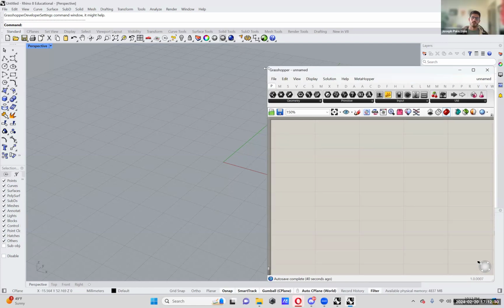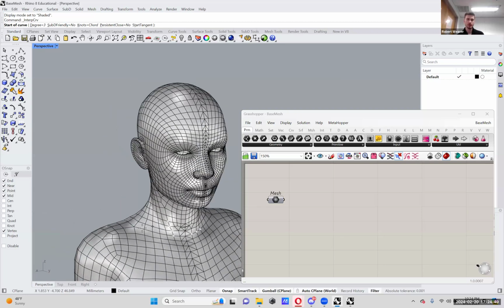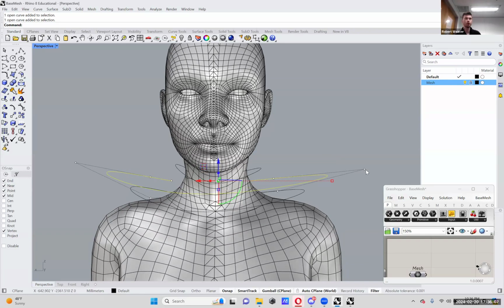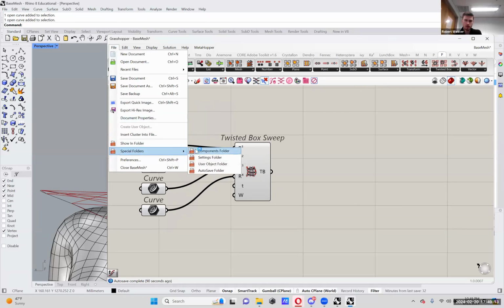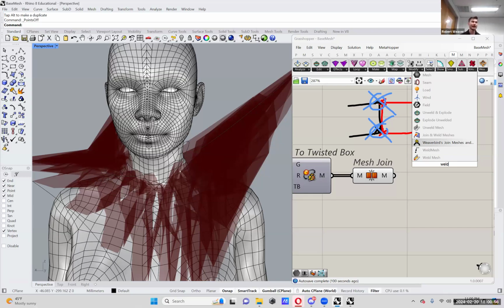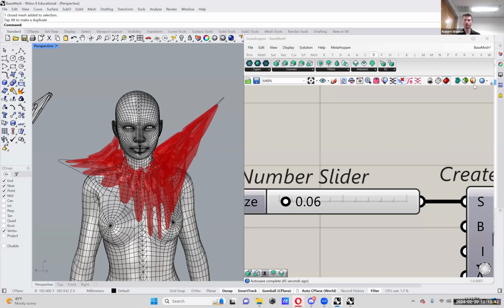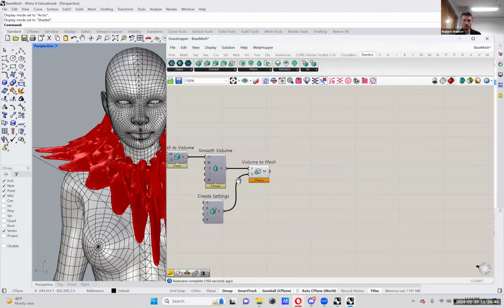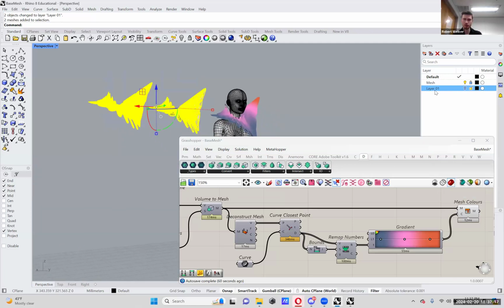D/DW Spring 24 - Grasshopper Pufferfish Twisted Boxes Necklace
Recorded 2/20/2024

In-Class Recording of Pufferfish, Mesh+, & Weaverbird plugins to create a unique necklace design.